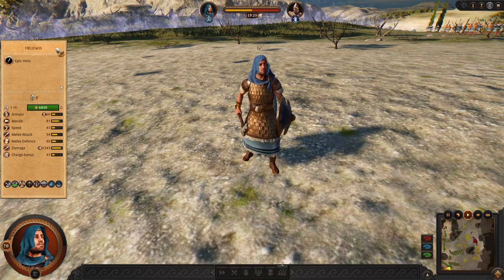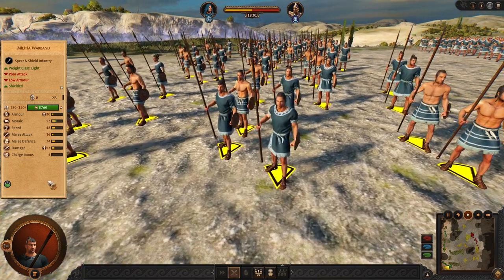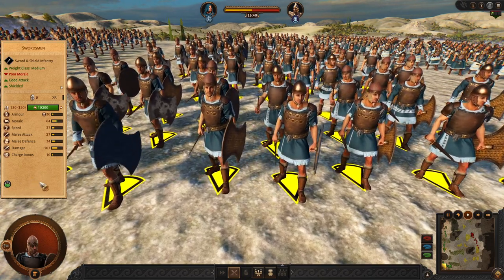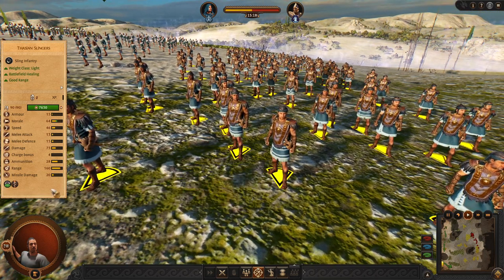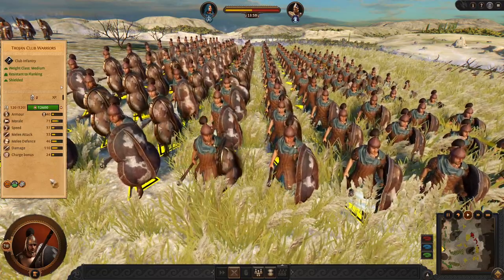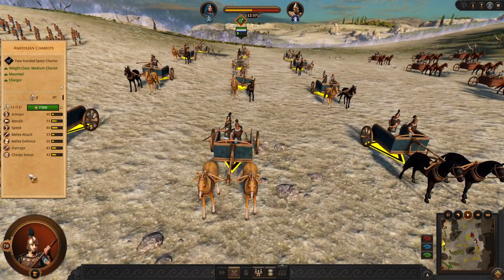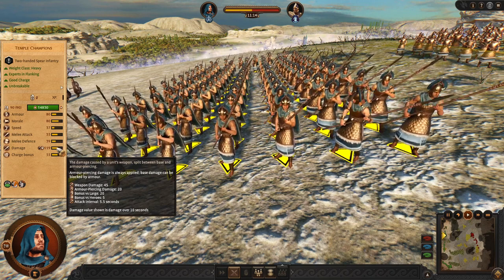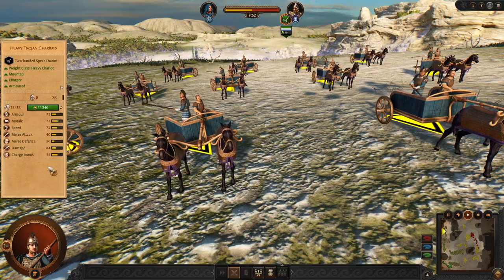Aethria Rework - Roster Review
Aethria has been reworked/rebalanced in XIX update, and in this video you can see their heavy roster.
This faction is recommended for people who want heavy units, grind battles, and strong chargers. Also good for beginners.